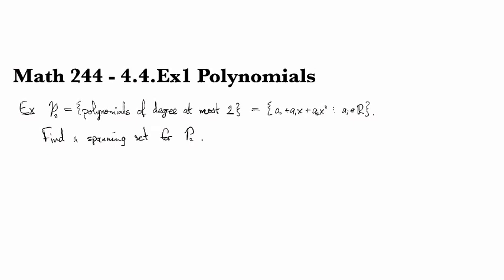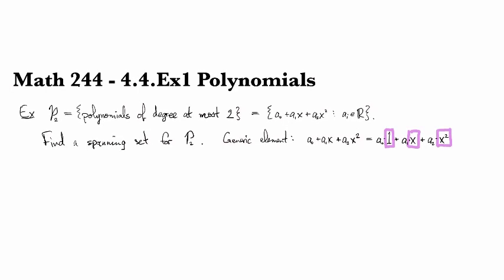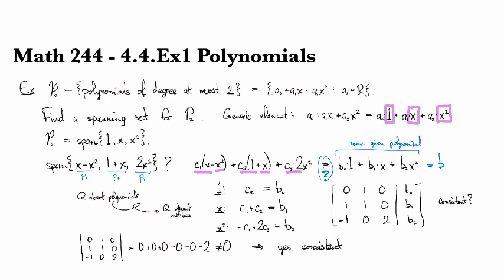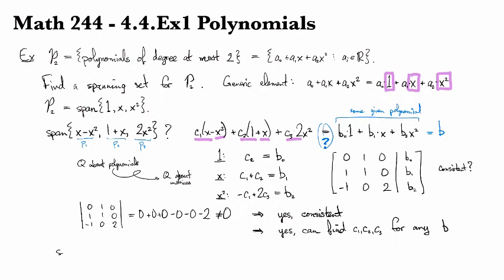4.4 Ex1 Span Example: Polynomials